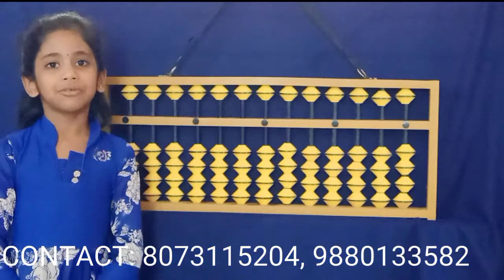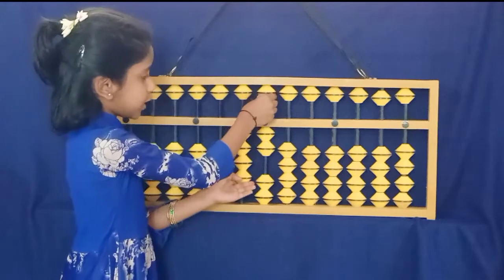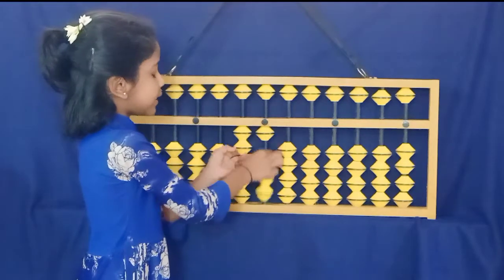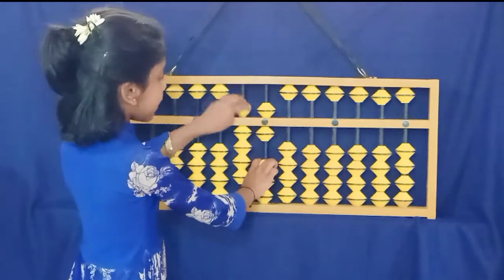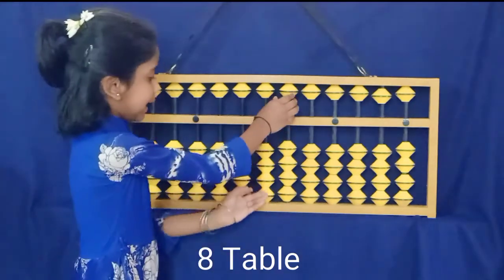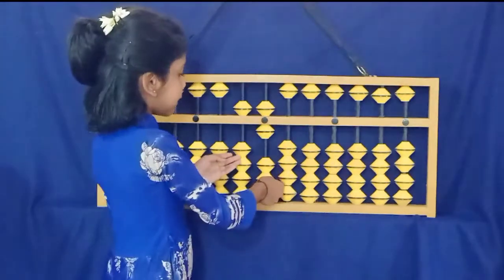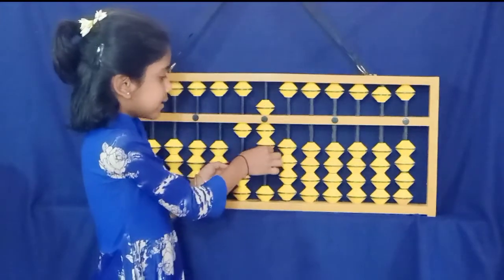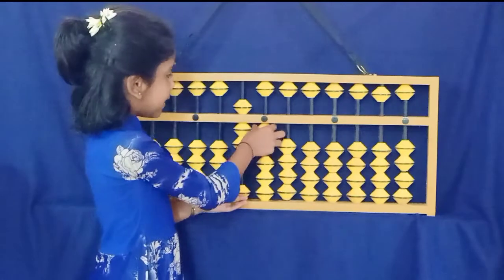How to do Tables by Aradhya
abacus fastcalculationtricks viralmathtrick abacusforbeginners || How to do Tables by Aradhya Tables demo by our student She is studying in 1 st Std